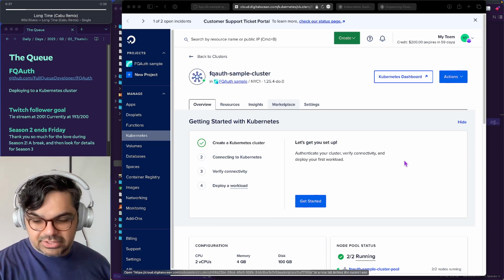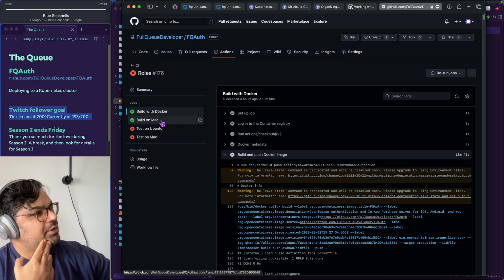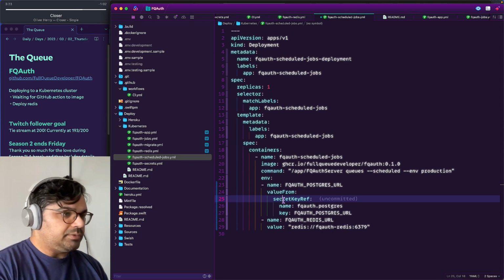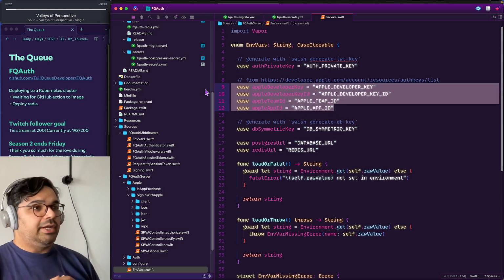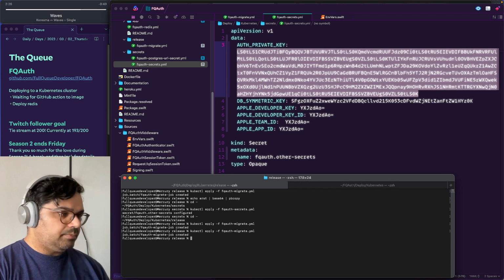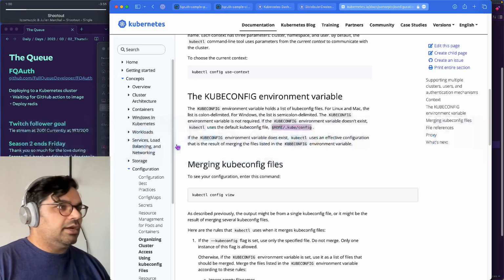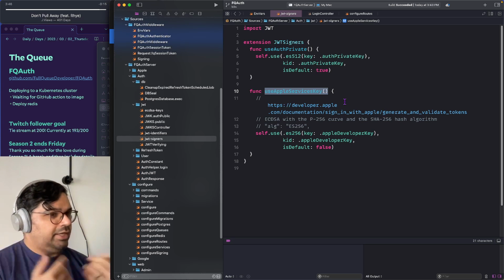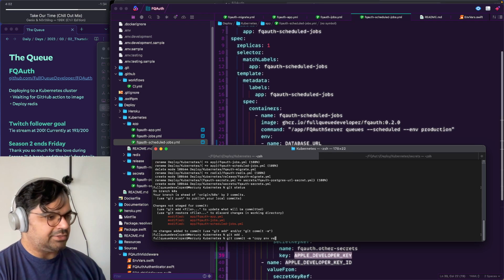💜 Open-source Sign-in with Apple Server, FQAuth, deploying to Kubernetes | Thursday, March 2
📆 Originally broadcasted live from New York on Thursday, March 2, 2023

💡 SUMMARY
Create a Kubernetes cluster for deploying, however, ran into issues with Secrets `base64`. Apparently `pbpaste | base64 | base64 | pbcopy` produces a different output from copy-pasting the output of base64. Another option would be to use kubectl's create secret from literal.